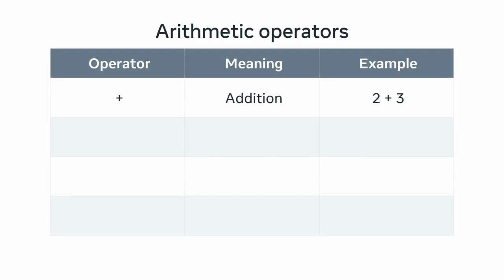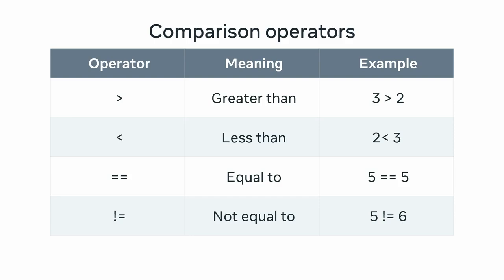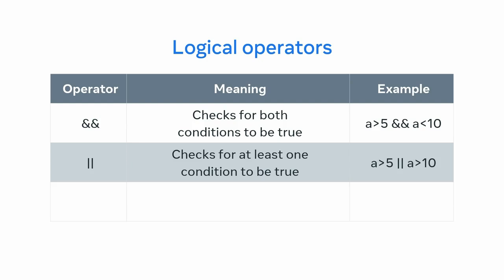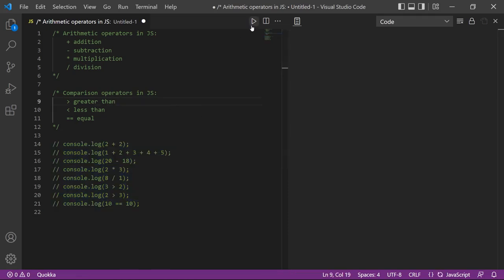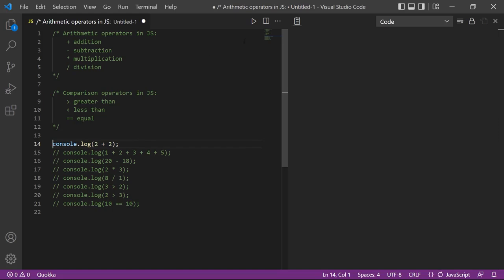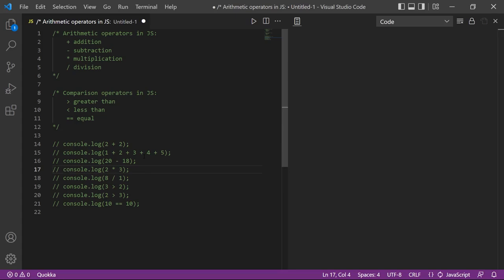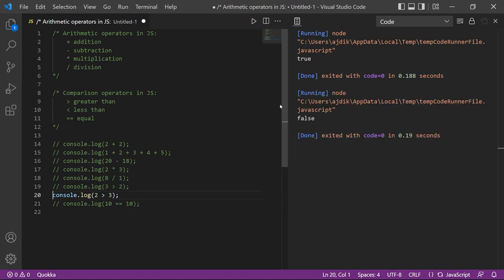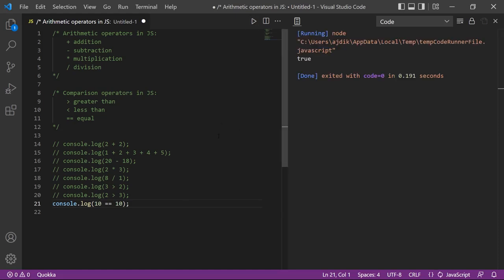Operators in JavaScript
Operators in JavaScript#programming